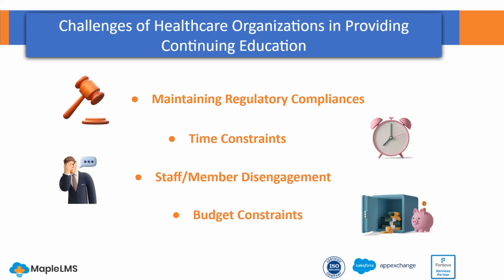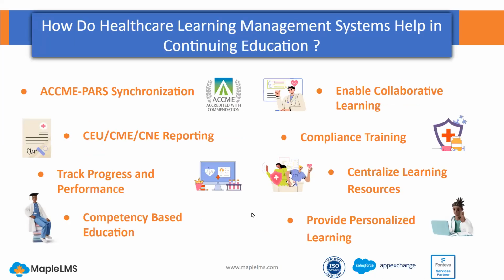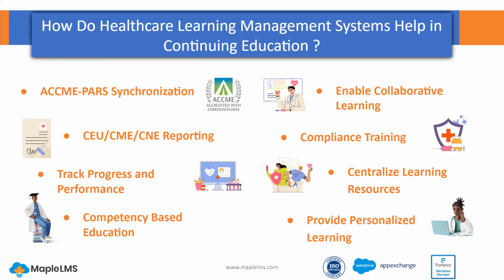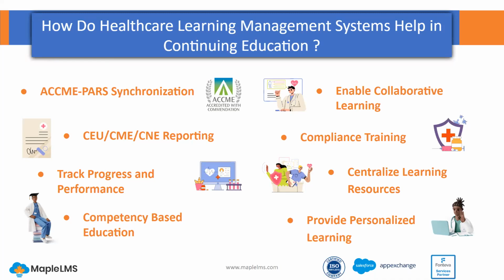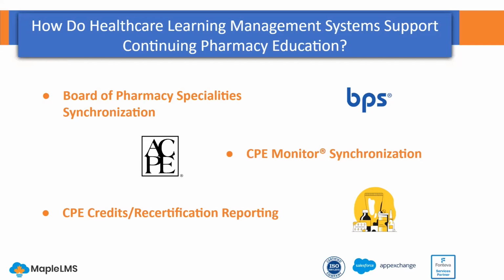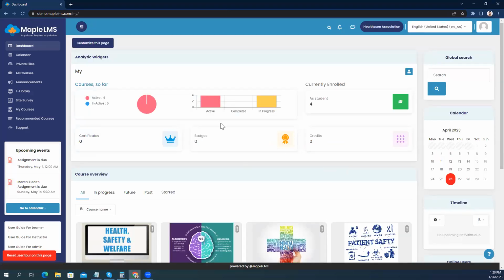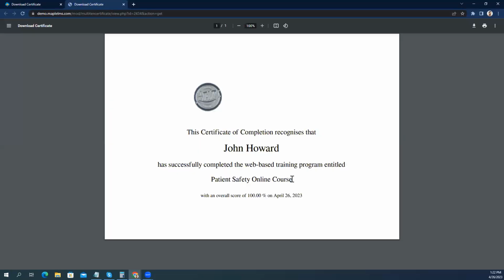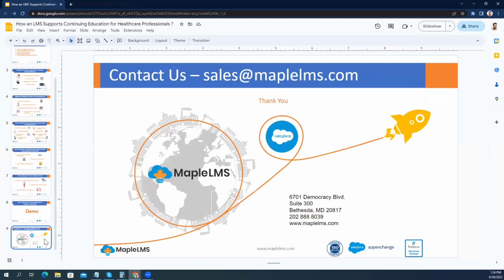How an LMS Supports Continuing Education? | MapleLMS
MapleLMS delivers robust learning support to healthcare professionals for continuing education. Healthcare training providers can experience significant advances in streaming training for staff, members, and professionals for continuing education with MapleLMS.